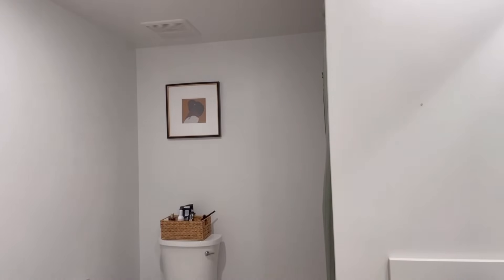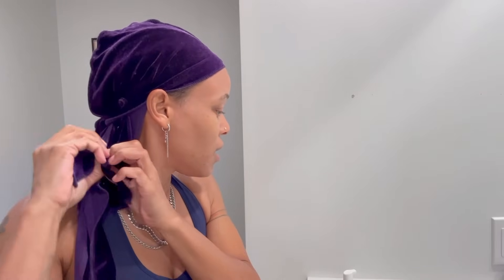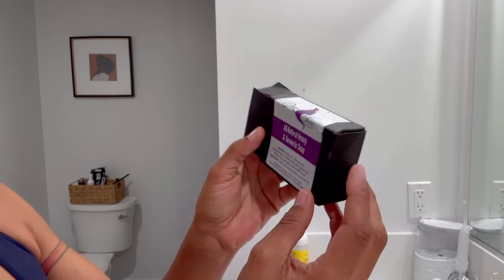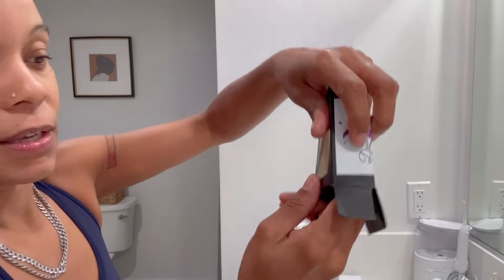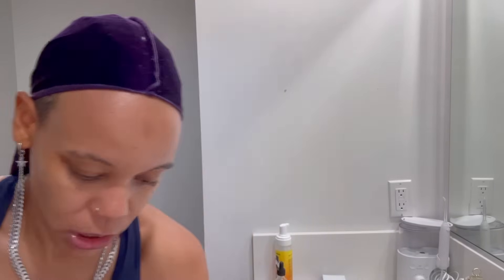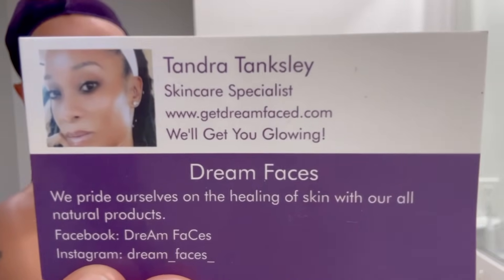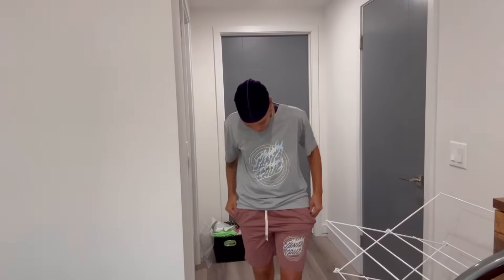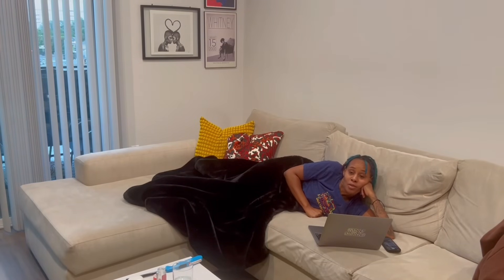GRWM | MORNING ROUTINE +TRYING ON CLOTHES FROM TEMU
What’s up y’all and welcome back to the channel! Today was a good day. I cleaned up a bit and I tried on some Temu clothes I ordered before my weight loss. So this should be good lol. Peace & Love🤟🏽